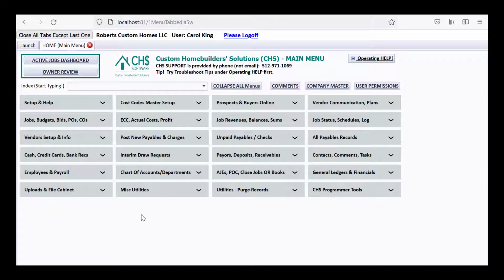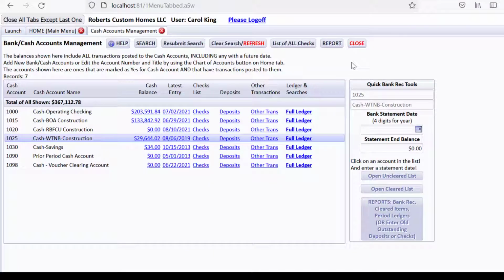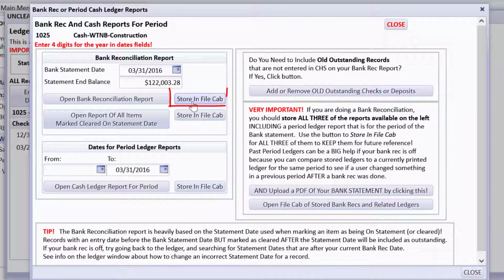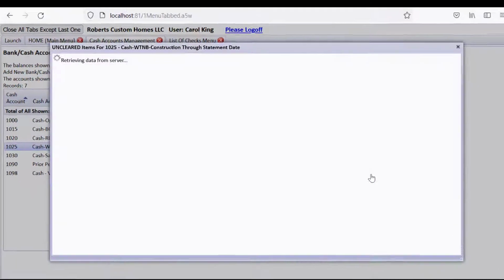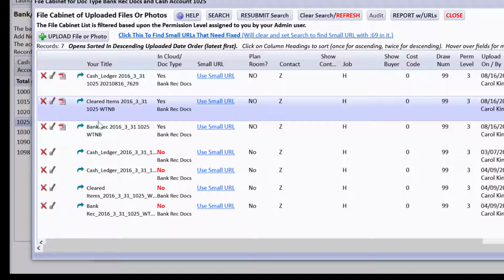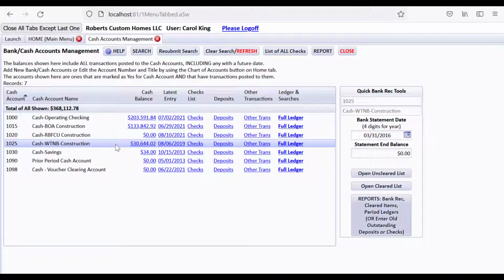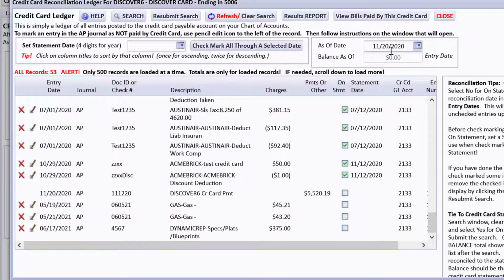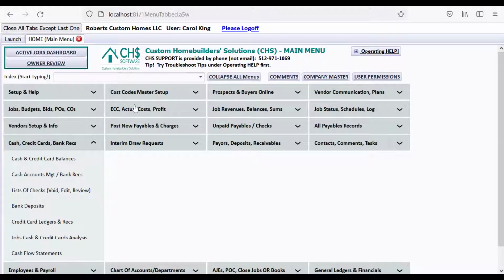N127 5 CHS Seminar Lesson 18: Cash Management AND Bank And Credit Card Recs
Prepare Bank Reconcialitions AND Credit Card Reconciliations using tools in Custom Homebuilders' Solutions (CHS) software that will help keep your cash and credit card accounts in balance!   Store copies of bank reconciliation reports AND related cash ledgers in your CHS file cabinet.   The stored copies are VERY handy if you ever need to look back at a previous bank rec or at a copy of a cash ledger to see how it may have changed.  Open List Of Cash Accounts and drill down to deposits, check, or journal entries that affect the Cash Balance.  Use Lists Of Checks To print Check Registers, View Detail Behind Checks, Edit Check Numbers or Dates, or to Void Checks.  On  the List of Checks, request just the amounts from the checks for 1 job OR on the Credit Card Ledgers, request just the charges for 1 jobs on a certain credit card.